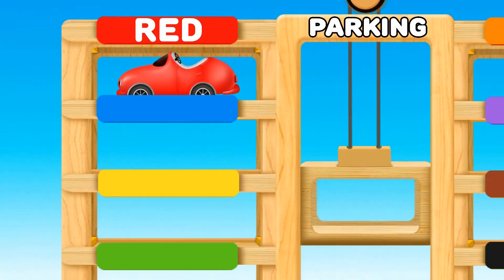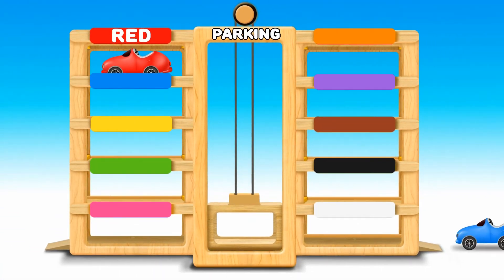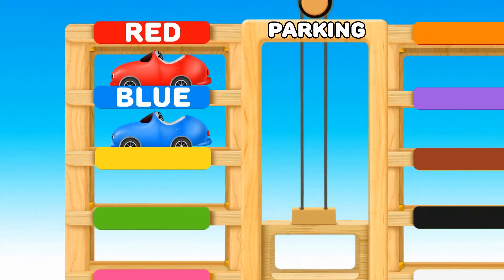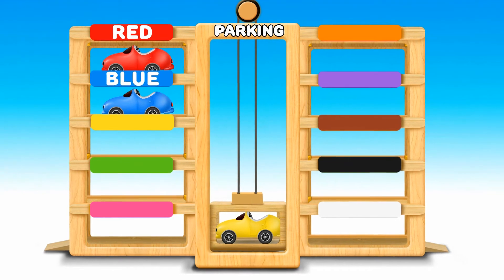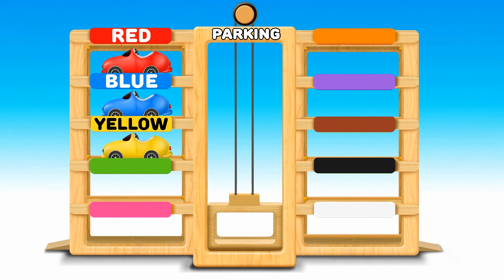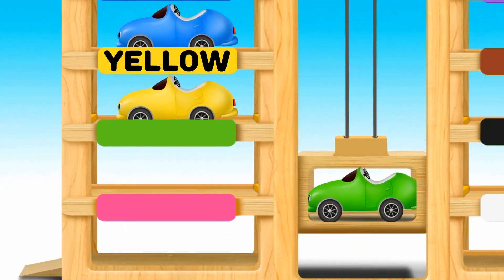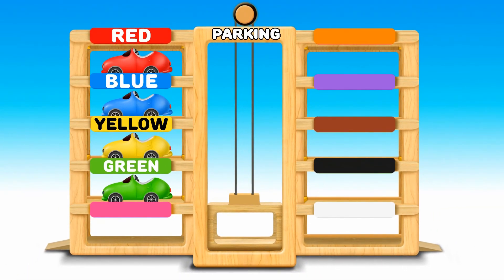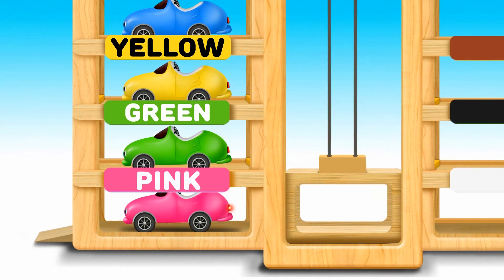Learn Colors with Toy Train and Fidget Spinners for kids and more | Kids Colors TV"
This wonderful collection of  Surprise Eggs  is a exciting education for toddlers, kids and children to learn colors.

This high fun activity video engage kids.